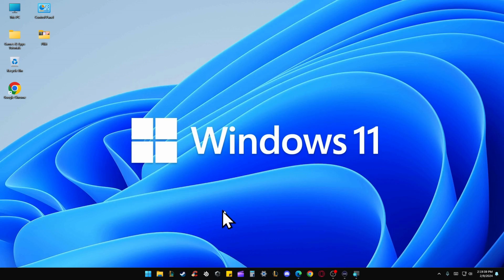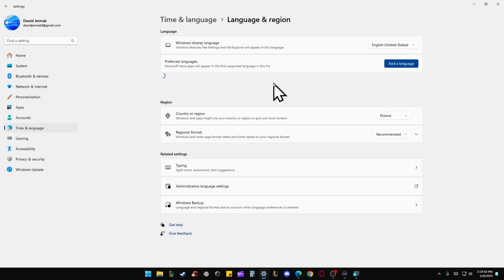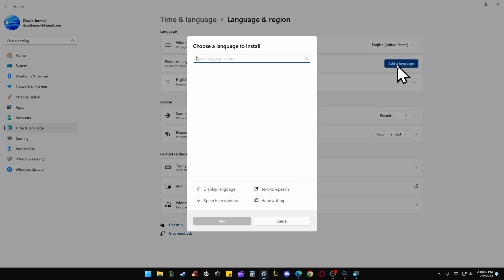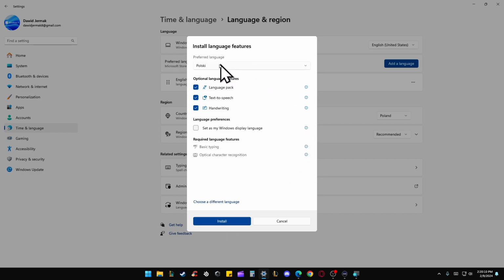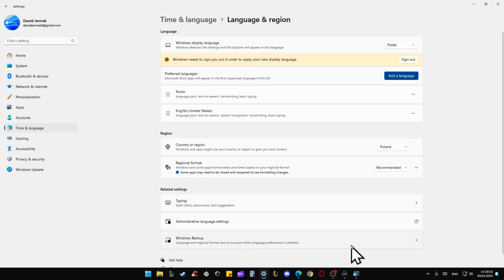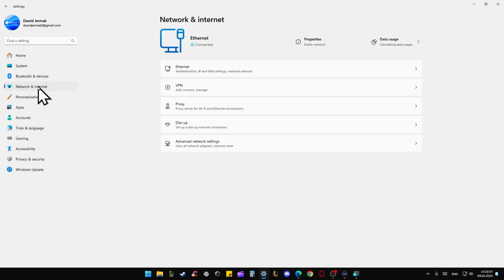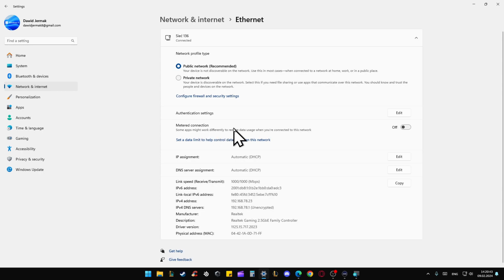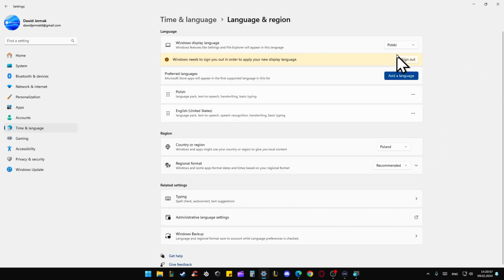How to Change Language in Windows 11 (2024)? 100% WORKING Method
Unlock the full potential of language customization on Windows 11 with this comprehensive guide, ensuring 100% success in changing your system language.

windows 11 language
windows 11 language not changing completely